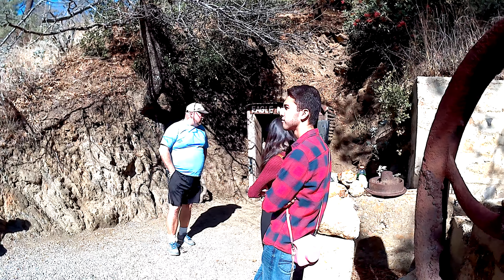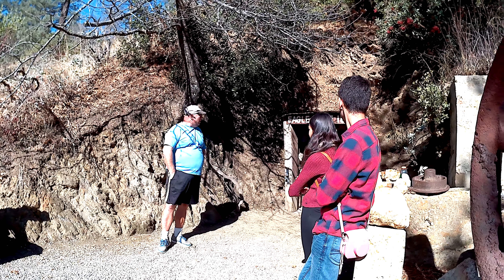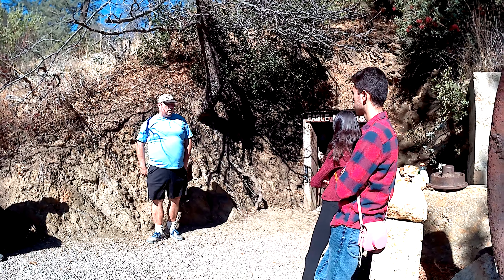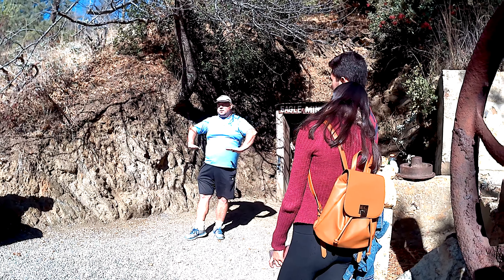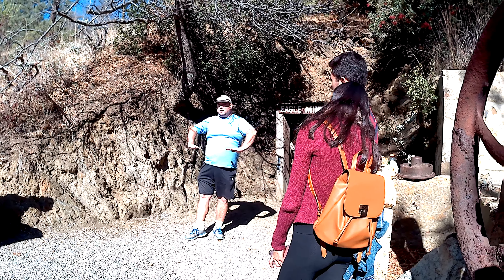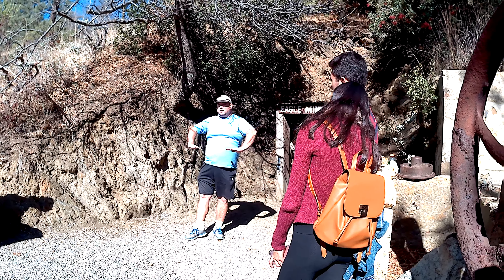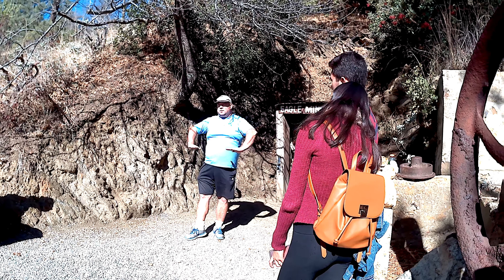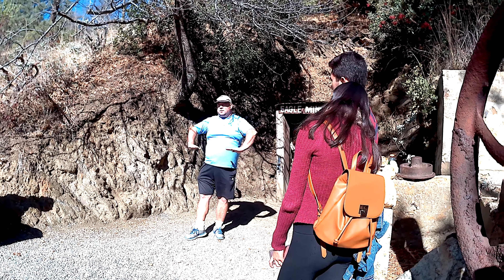Julian, CA 3